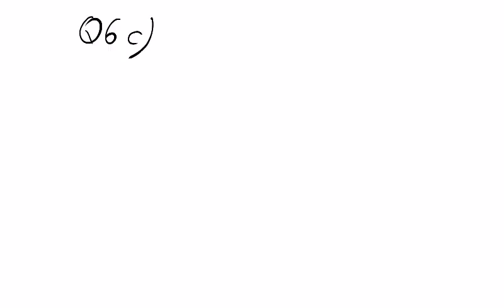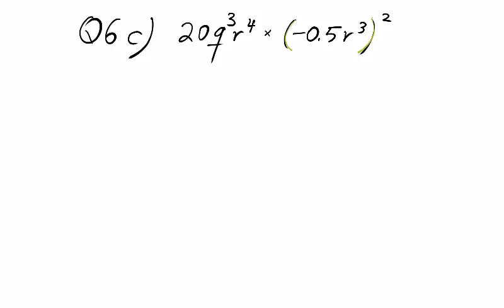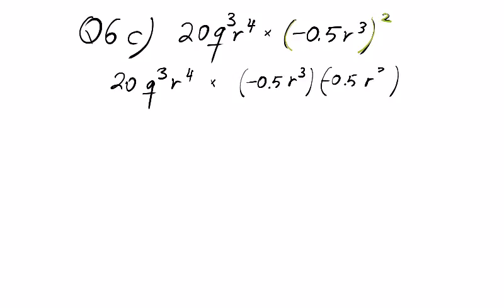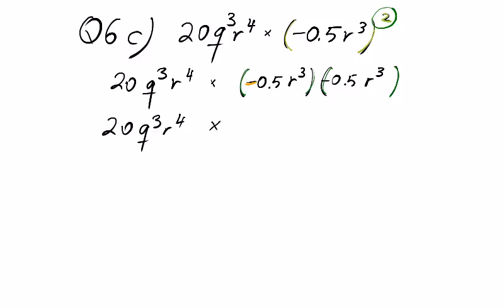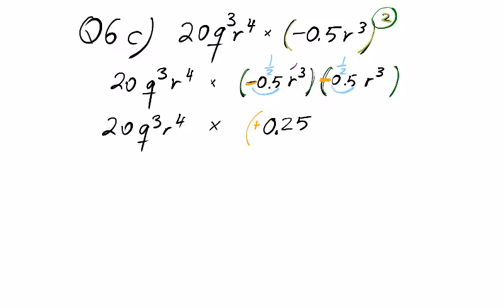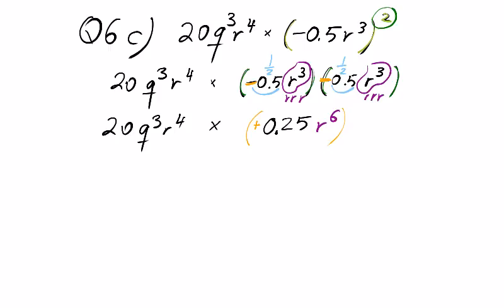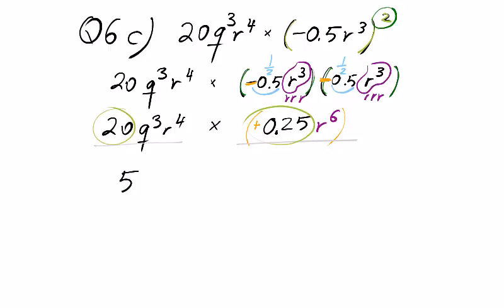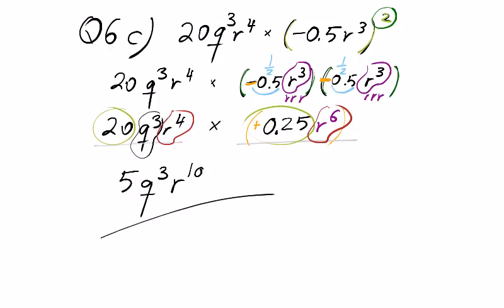Algebra Simplest Form 4